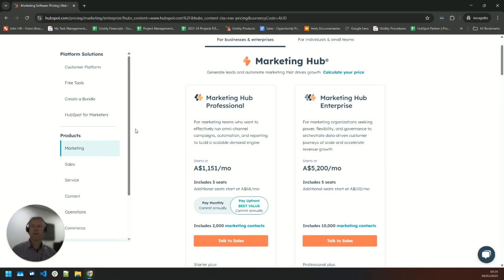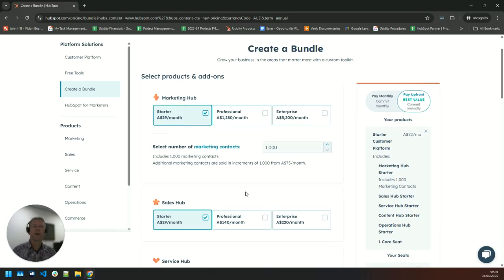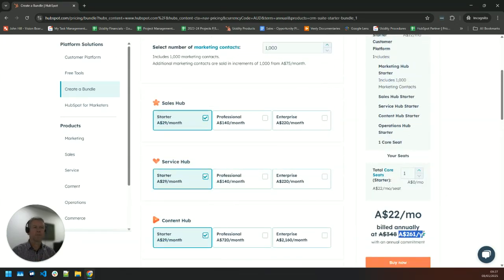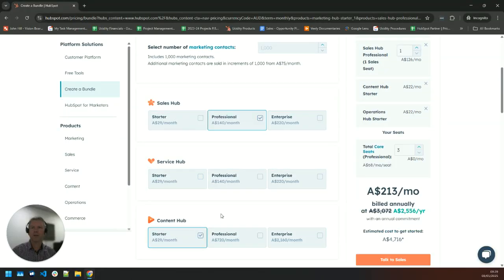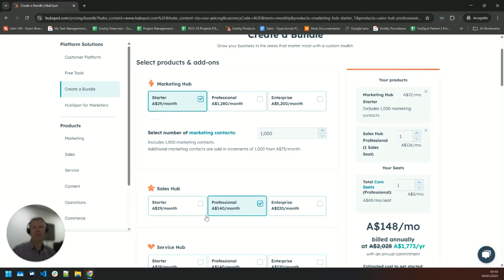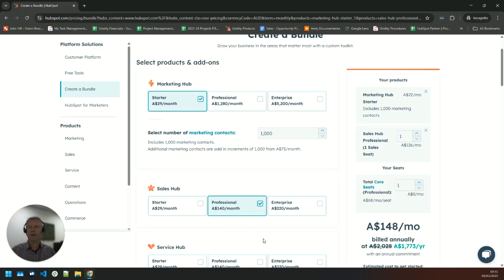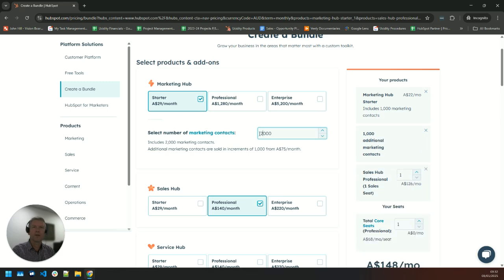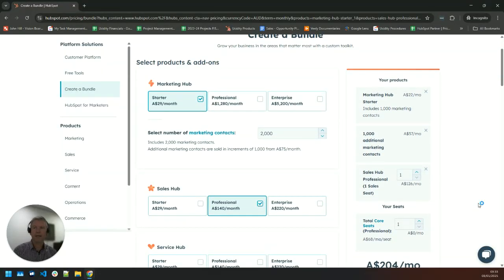HubSpot Pricing Explained - It's More Affordable Than Most People Think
HubSpot Pricing Explained: Is it Expensive or Affordable?

Confused about HubSpot's pricing? 🤔 This video breaks down the different HubSpot hubs (CRM, Marketing, Sales, Service, Content) and their associated costs to help you understand if it fits your budget.

We cover:
- The completely FREE version of HubSpot and what you can achieve with it (including a mention of a paid course to build it in a day! 🚀 Link below).
- The Starter plan (around $29 AUD/month) and its key benefits like removing HubSpot branding and enabling multiple pipelines for sales, delivery, and recurring processes.
- A common configuration: Marketing Hub Professional for active marketing with automation, campaign tracking, and in-depth reporting, combined with Sales Hub Professional for nurturing email automation and meeting booking.
Understanding marketing contacts and how HubSpot charges based on the number of people you actively market to.
- Explanation of core seats (users) for both sales professionals and team members needing CRM access.
- A realistic entry-level pricing example (around $148 AUD/month for two users and a starting number of marketing contacts).

Ready to explore if HubSpot is the right fit for your business? Watch now to demystify the pricing and see how it could potentially cost you less than an hour of billable work per month!

Interested in a personalized HubSpot pricing discussion? Let's chat!